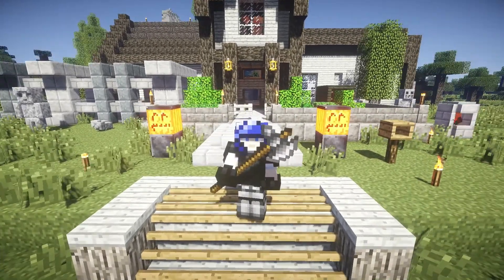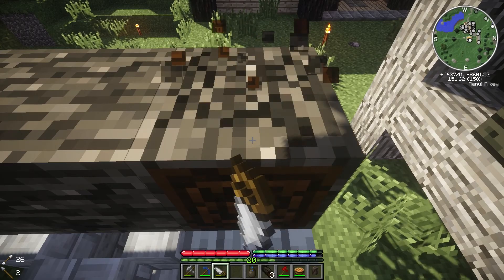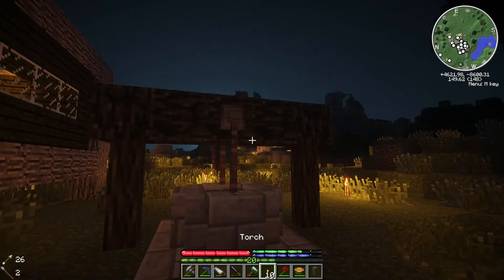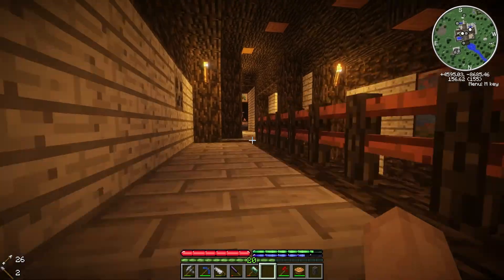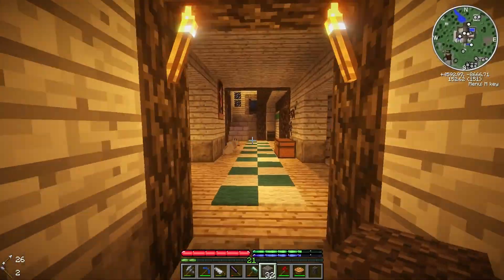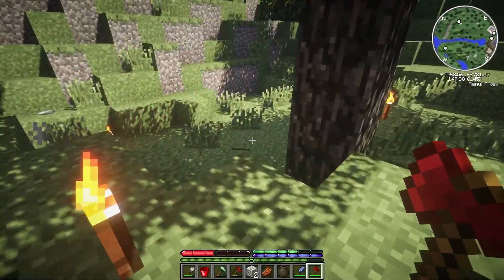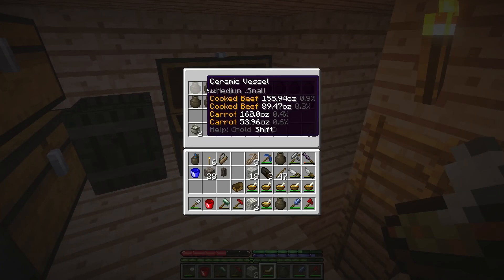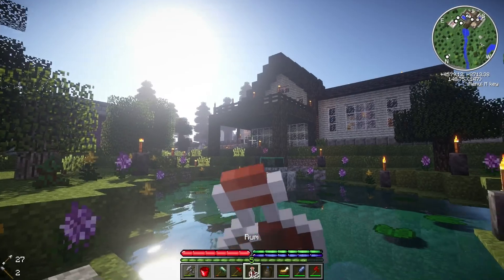TerraFirmaCraft - #45 - Finishing Touches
In this Episode I do some finishing touches to the house, build a well and a fountain. I also ask for your opinion on whether I should continue this series a little longer or start a new series with the latest TFC update. Enjoy!

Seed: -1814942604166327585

Follow Spud Gunn on Twitter: @spudgunngaming